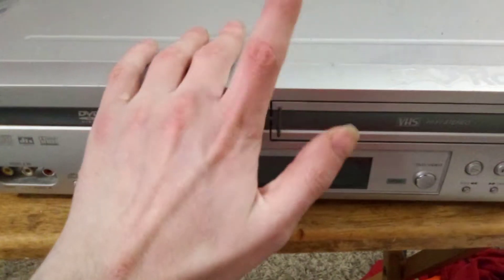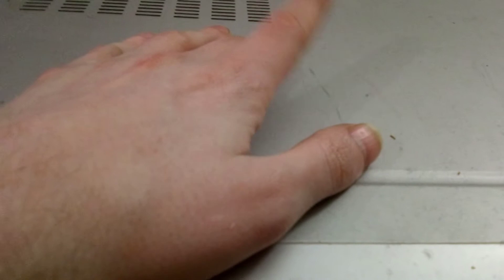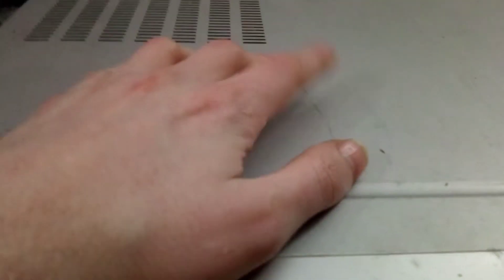sony vcr head clean to fix very low sound level